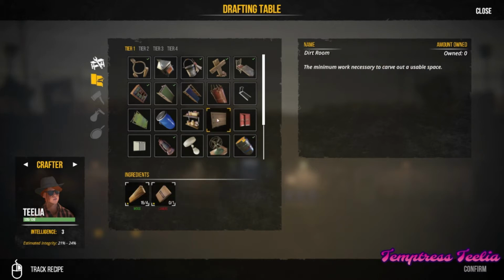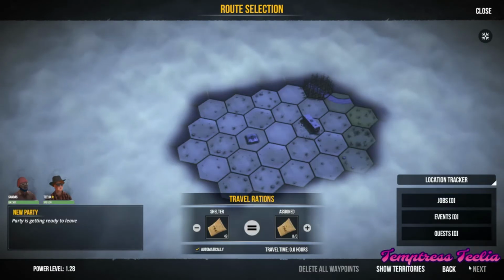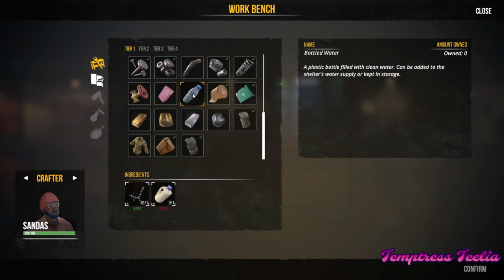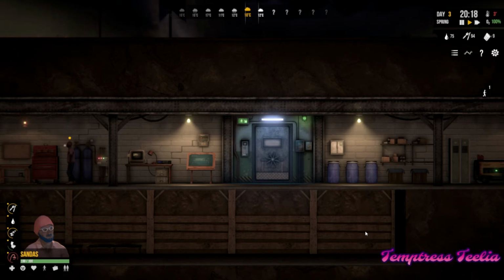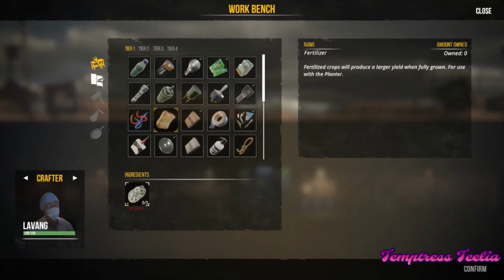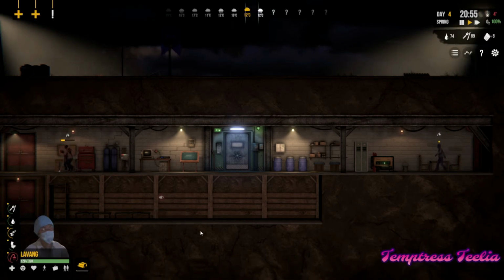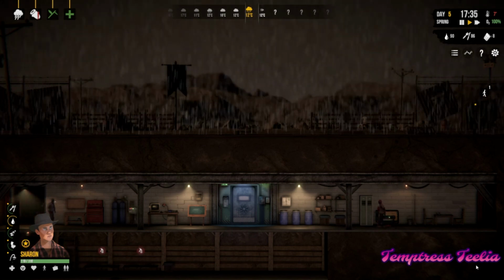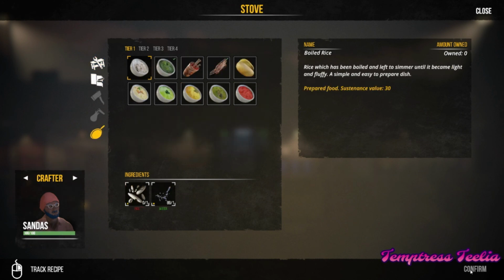First Look! | Sheltered 2 | #1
Will drop bonus vids like this one!

▹ Game Description
A brutal survival management simulator set in a post-apocalyptic wasteland. Keep your faction of survivors alive, maintain your shelter and scavenge the ravaged world for resources. Befriend and trade with the factions you meet or conquer them by force

▹ Intro Music
Track: "FREE" Hard Drill x Type beat x pop smoke "Empty Clip" (Prod.Raideronthebeat)